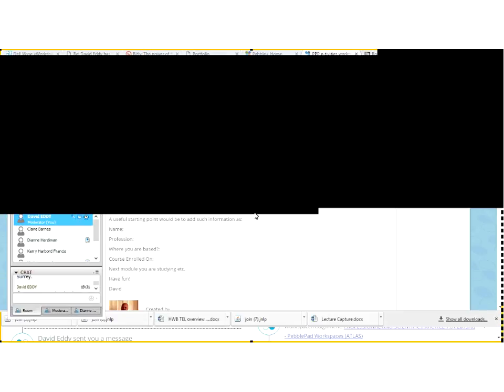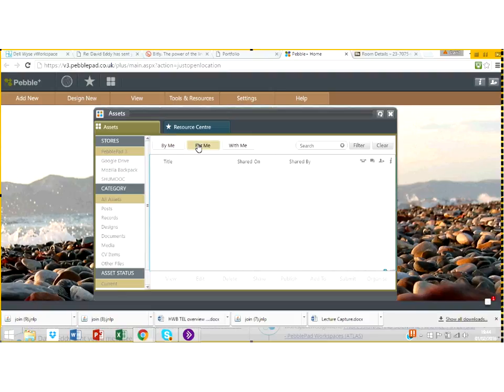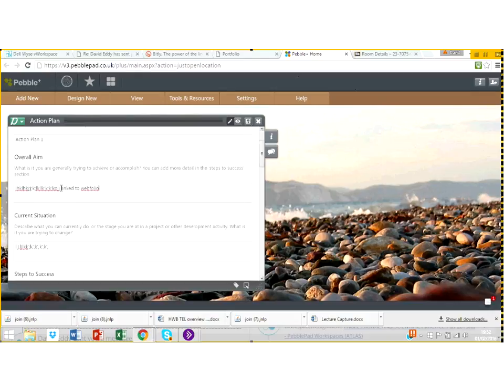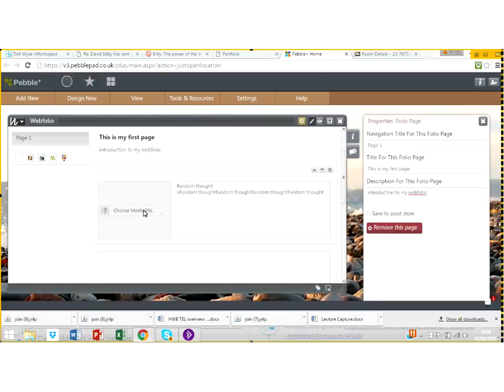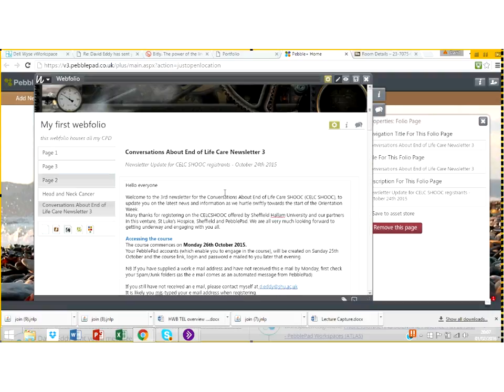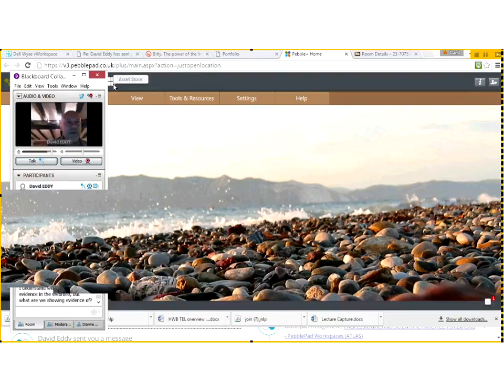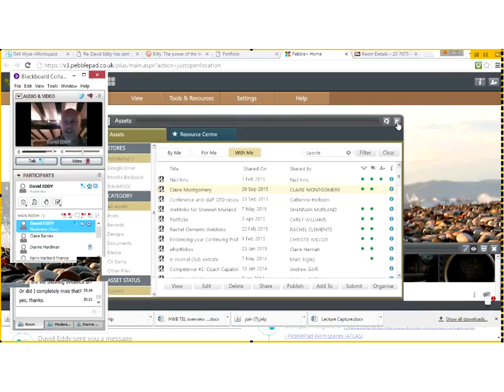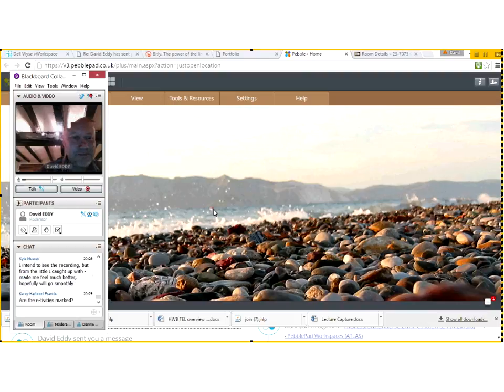PPP webinar 02022016